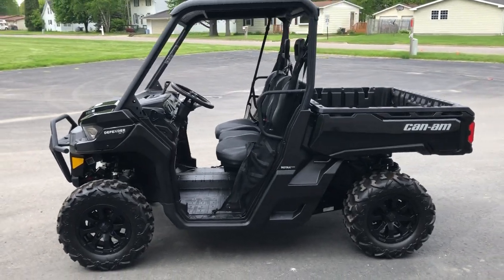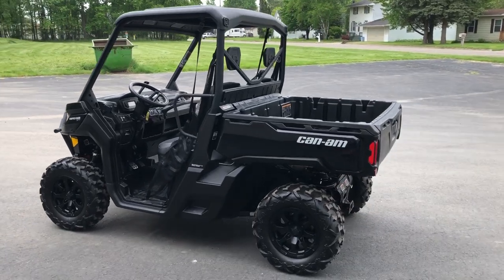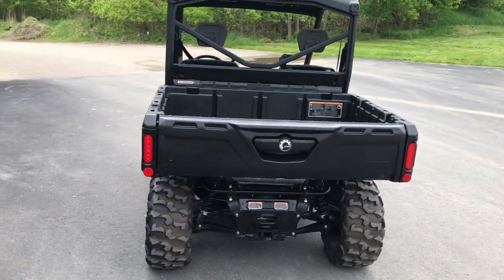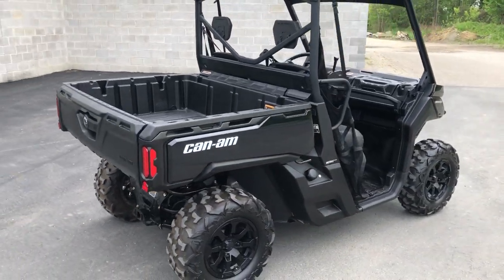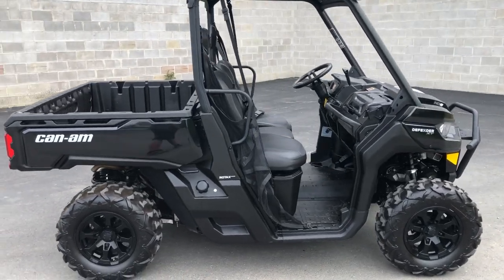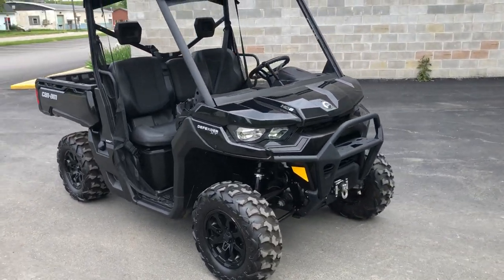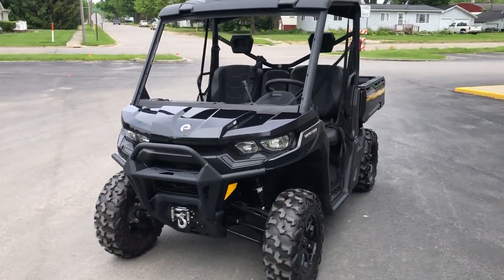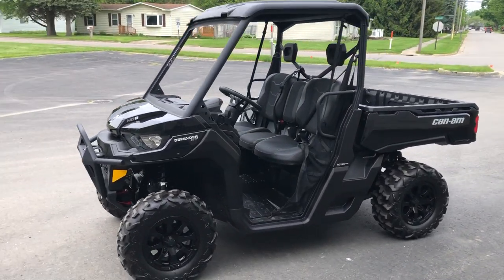USED 2021 CAN-AM DEFENDER XT HD8 4X4 FOR SALE, IN MI WITH UPGRADED SEATS, ROOF, WINCH AND MORE!